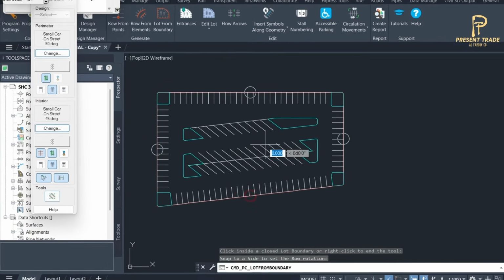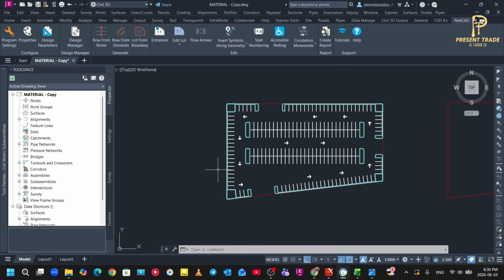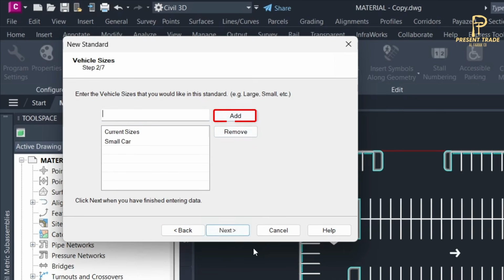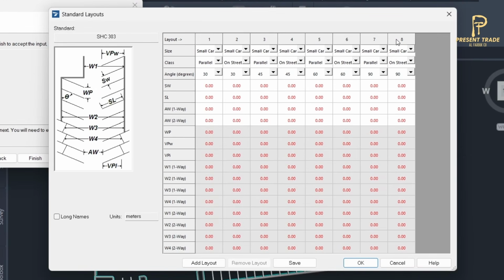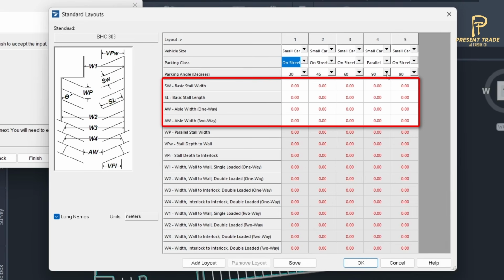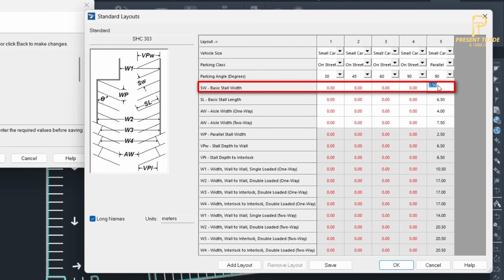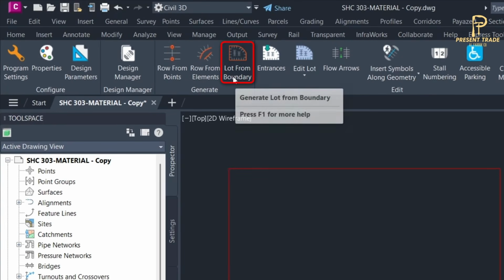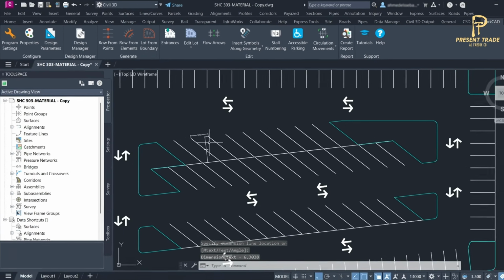How to Apply Design Parameters to Your Parking Creation (Custom Code) ?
📩 Contact Present-Trade

  / present-trade

Want to design your parking layout according to a specific parking code instead of entering all the standards manually every time?
Welcome to this Present-Trade tutorial on how to create a custom parking code standard in ParkCAD.
Before we begin, let’s understand what we’re working with.
Here we have the perimeter of our parking area.
Depending on how the parking spaces are arranged relative to the perimeter, we can have different parking classes.
When the parking spaces are perpendicular to the perimeter, we use the On Street class.
And when the parking spaces are parallel to the perimeter, we use the Parallel class.
In this example, we’ll create a custom standard based on the Saudi parking code.
Of course, the same process can be used to create any other parking code or standard you need.
Now let’s create our standard.
Go to Design Parameters.
A new Standard window will open.
Let’s give our standard a name — for example, SHC, for Saudi Highway Code.
Make sure New Code Standard is selected, then click Next.
Now we reach the Vehicle Sizes page.
Here, we can define the vehicle types that will be used in our standard.
For this example, we’ll add Small Cars.
Click Next to move to the Parking Classes page.
Here, we’ll add the parking classes we want to use.
In our example, we’ll add Parallel and On Street.
Next, we’ll define the parking angles.
According to the standard we’re using, we’ll add 30°, 45°, 60°, and 90°.
Then we’ll set the units to meters, which matches the units we’re using for our project.
Finally, enable Automatic Layout and click Finish.
Now ParkCAD generates the layout for our new standard.
As you can see, we now have eight different situations.
Each angle has two parking classes: Parallel and On Street.
If there’s an option you don’t need, simply select it and click Remove.
And if you’re not familiar with the abbreviations used in the table, you can click on the Long Names option to display the full names more clearly.
Now let’s look at how these values work.
You’ll notice that some of the cells are highlighted in white, while others are highlighted in grey.
The white cells are the main variables that we need to enter according to our parking standard.
Once we enter these values, ParkCAD automatically calculates the remaining grey values based on them.
Let’s work with the 90-degree Parallel option.
The first variable is the Stall Width.
According to our example, we’ll enter 2.5 meters.
Next is the Basic Stall Length, which we’ll set to 6.5 meters.
Then we have the Aisle Width.
For a one-way aisle, we’ll enter 4 meters.
And for a two-way aisle, we’ll enter 7.5 meters.
As you can see, ParkCAD automatically calculates the remaining values based on what we’ve entered.
And of course, these values aren’t locked.
For example, let’s say we realize that the Basic Stall Width and Basic Stall Length were entered in the wrong places.
We can simply switch them and ParkCAD will recalculate the dependent values automatically.
Now let’s continue entering the remaining standards.
Once you’ve finished defining all the required values, click Save, then click OK.
And now, all of our Saudi parking standards have been added to ParkCAD.
Before creating a design, you can use these new standards for both the Perimeter and Interior options.
So let’s see how they work in a real design.
Click Lot Boundary.
Now we can choose the standard we just created and apply the settings we need.
For this example, we’ll select the Two-Way option and enable Align.
And we’re done.
But let’s make sure the design is actually following the values we entered.
We’ll check the dimensions directly in the drawing.
As you can see, the Stall Width is 4.2 meters, matching the value calculated by our standard.
So instead of manually entering these requirements every time, we now have our Saudi parking standard saved directly inside ParkCAD and ready to use whenever we need it.
And here you have it —
a simple way to create your own parking code standard in ParkCAD and apply it directly to your parking designs.